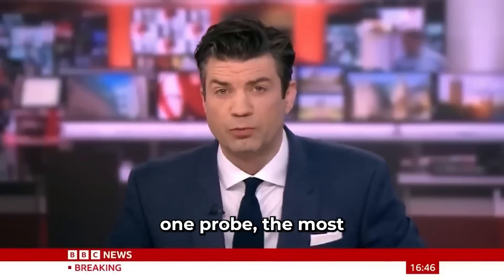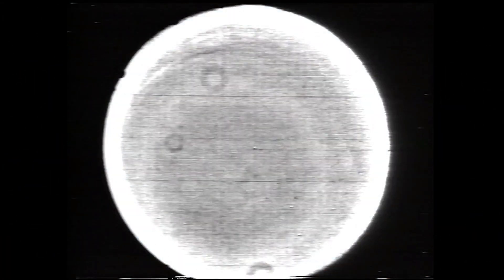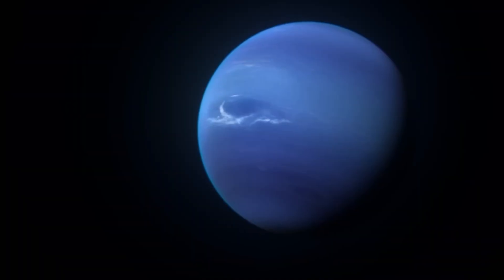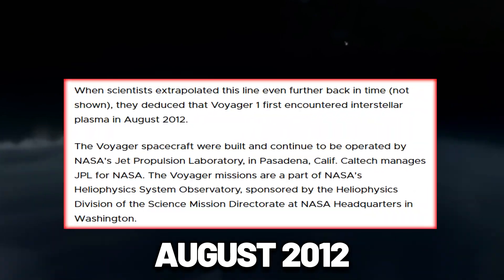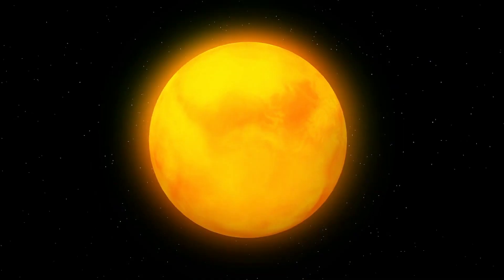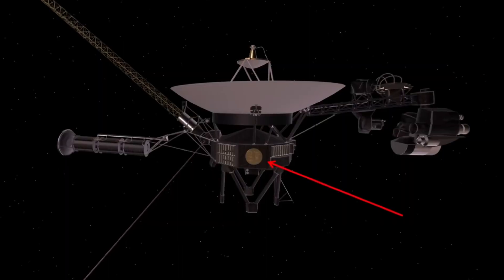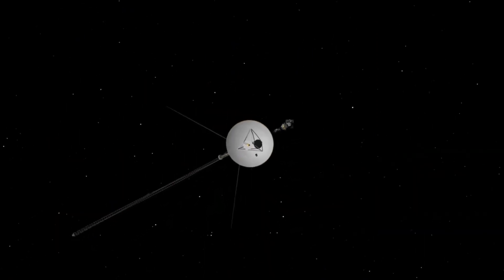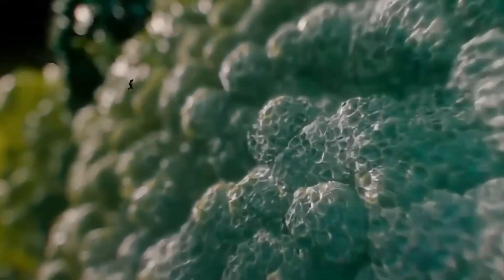What Voyager 1 Has Discovered at the Edge of the Solar System!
By the end of 2025, the power from Voyager’s plutonium cores will dwindle. The RTGs, radioisotope thermoelectric generators, are fading. Systems will be turned off, one by one. The instruments will go dark. And then, one day, there will be only silence.

Voyager is helping us understand cosmic rays - high-energy particles from across the universe. Inside the heliosphere, we’re shielded by the solar wind. But outside, Voyager is exposed. And when it crossed the heliopause, the spike in cosmic rays confirmed just how much protection our Sun offers. We live in a bubble, a sanctuary in a galaxy of radiation.